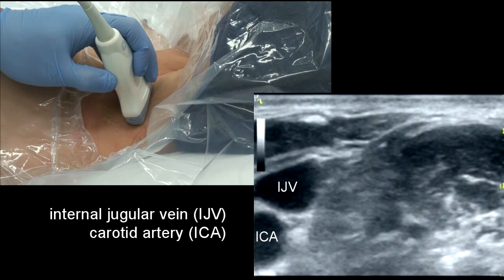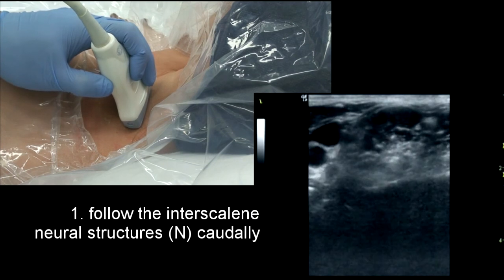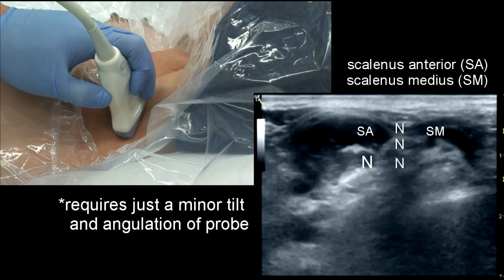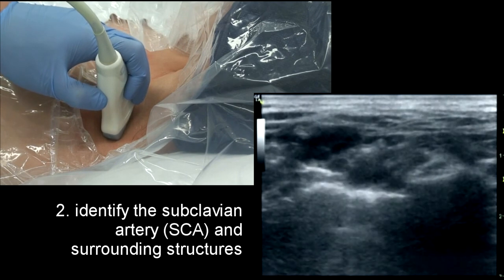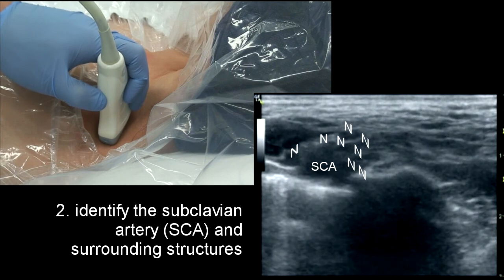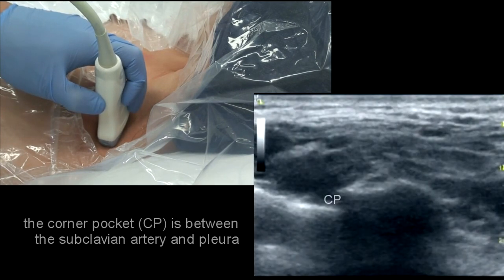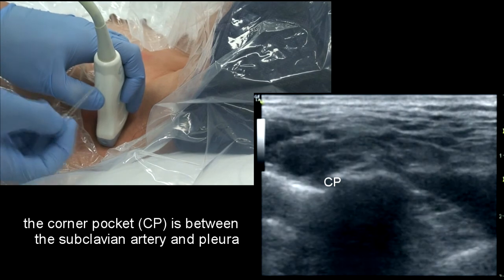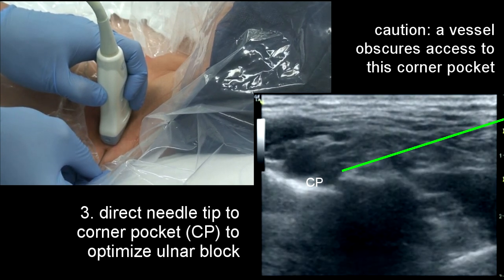The Supraclavicular Block v2.0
[v2.0 with orientation tags, as requested by trainees and viewers]

Dr Isaac Cheung, US Regional Anaesthesia Fellowship, Department of Anaesthesia, Dandenong Hospital, Southern Health 2010

Companion video series to TRAINING MANUAL OF ULTRASOUND IN ANAESTHETIC PRACTICE
Co-written by Dr Usha Padmanabhan and Dr Michael Chong